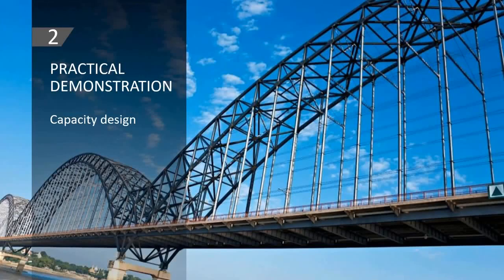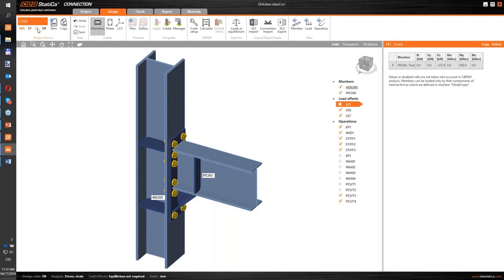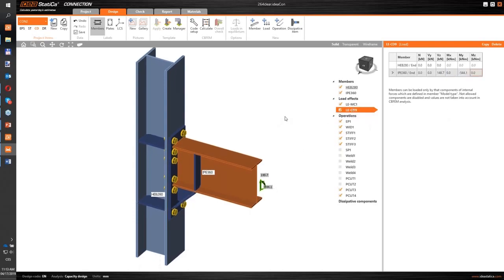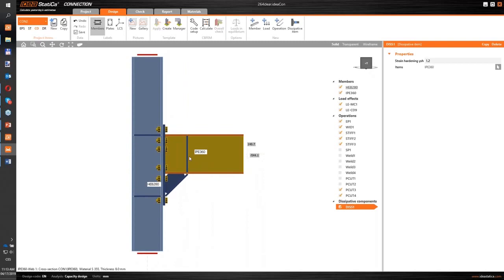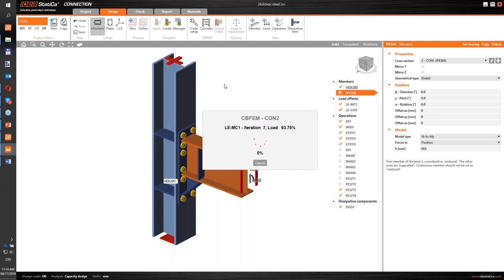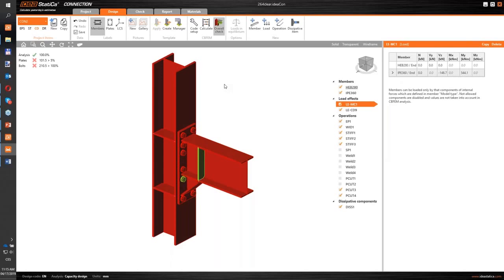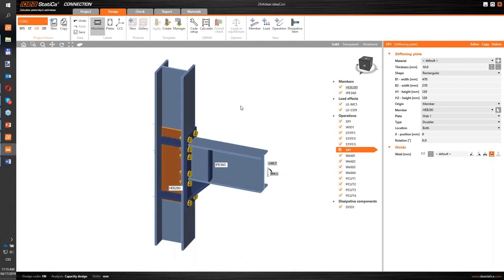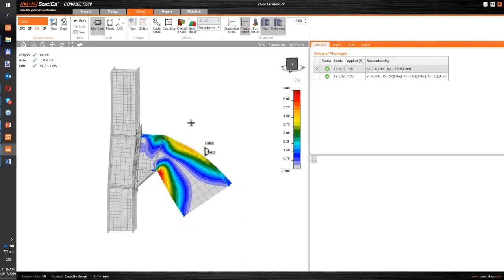Input of seismic joint in IDEA StatiCa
This video introduce the capacity design for Beam to column connection and the procedure for capacity design check.